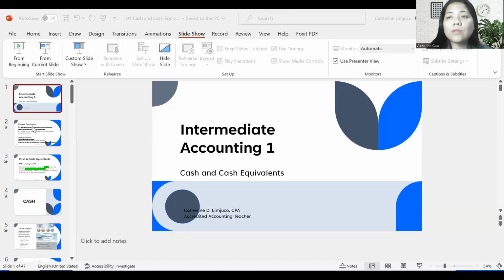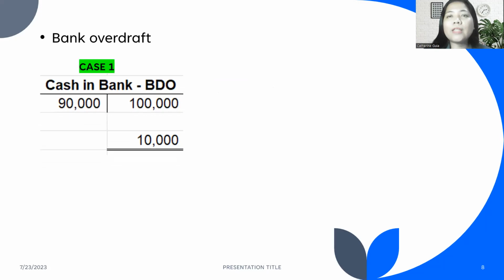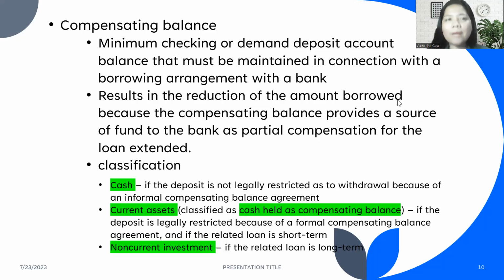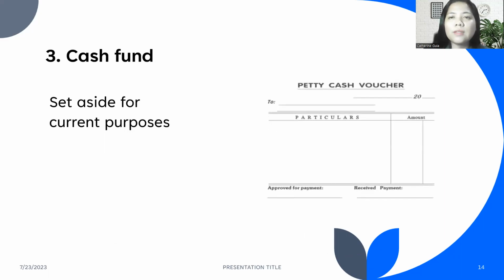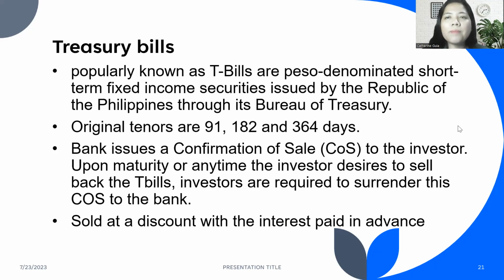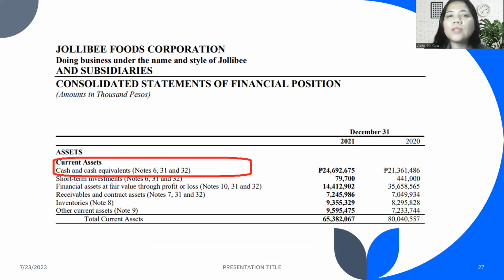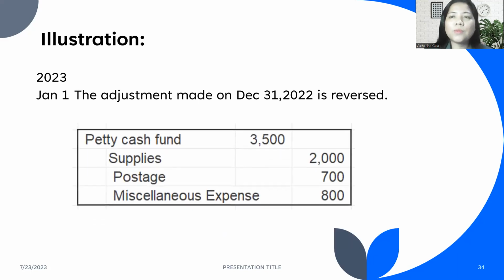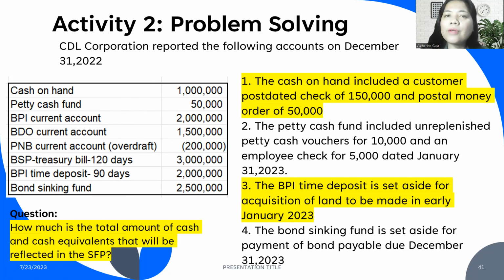Intermediate Accounting 1: 01 Cash and Cash Equivalents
This session discusses cash and cash equivalents.
correction 33:32 it should be:  it's very inconvenient